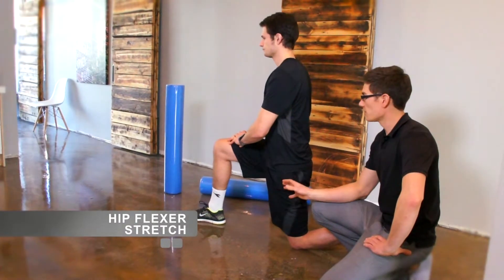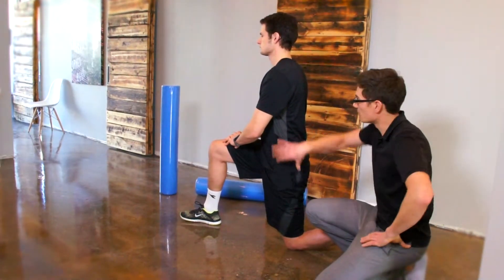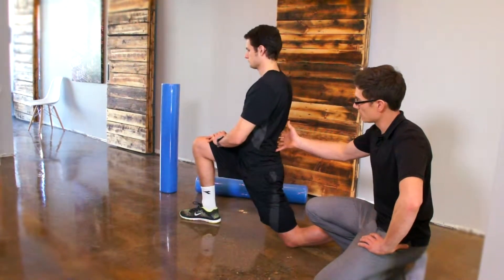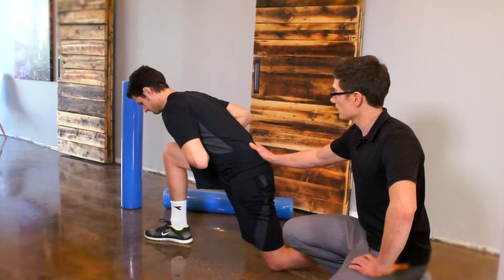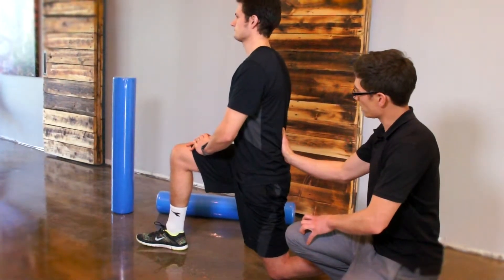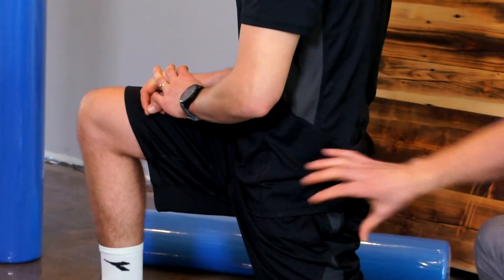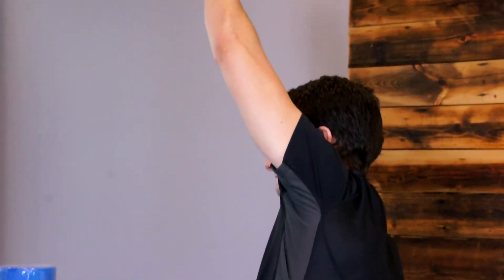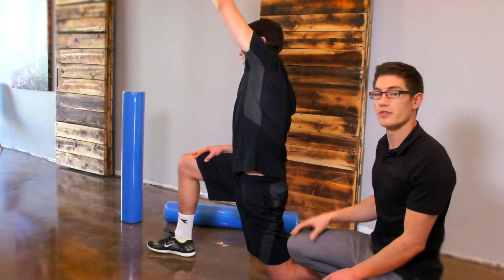Hip Flexer Stretch Demo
If I was going to do one stretch for the low back, this would be it.  The front part of the hips is commonly tight today with sitting being a large part of many people's days.  Cycling and other sports with a flexed hip dominant position can also contribute to this.  It is also a stretch that many people struggle with.  This video shows positioning that will allow a good stretch in a safe low back position for even the most flexible people.

Questions, comments,  feedback and recommendations for future videos are welcome and appreciated.

Redefined Health
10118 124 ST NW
Edmonton, AB
T5N 1P6